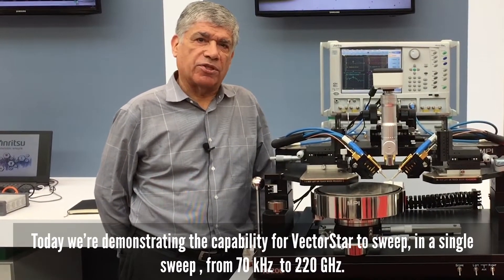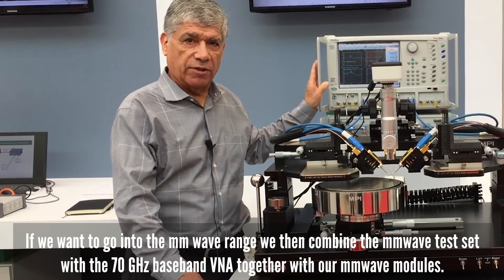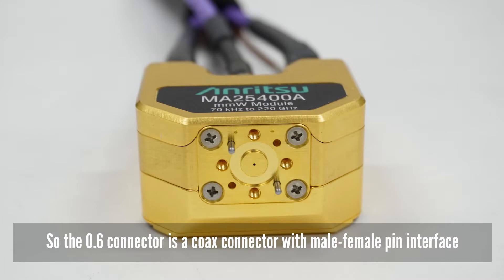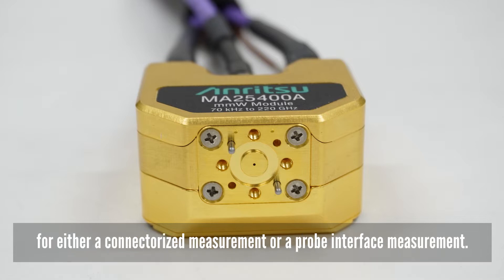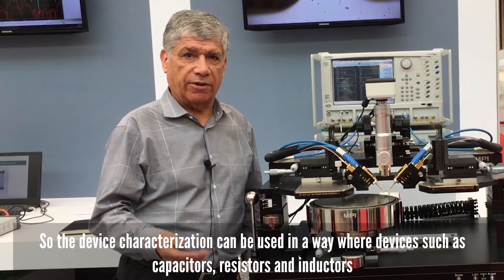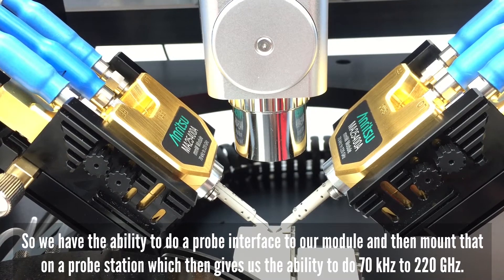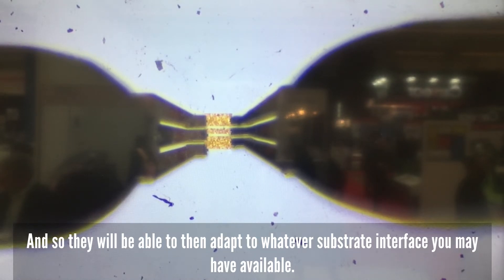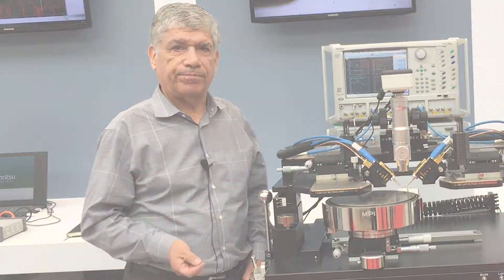Performing On-wafer Measurements from 70 kHz to 220 GHz using the VectorStar ME7838G VNA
The continuous push to expand the limits of broadband VNA measurements is driven by the need for accurate device characterization.  Accurate device characterization is a primary enabler for first time design turns and fastest time to market response.  Anritsu has continuously provided the industry’s broadest frequency coverage.  This video discusses the new VectorStar ME7838G spanning 70 kHz to 220 GHz in a single sweep utilizing the Anritsu non-linear transmission line (NLTL) mmWave modules.
This video was filmed during EuMW 2019 in Paris.